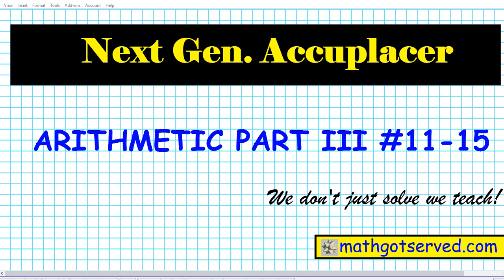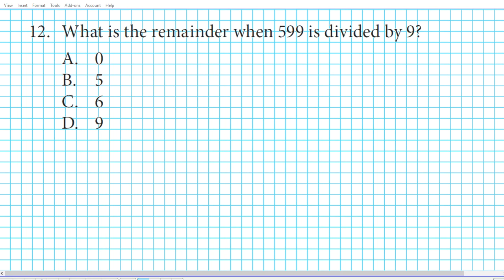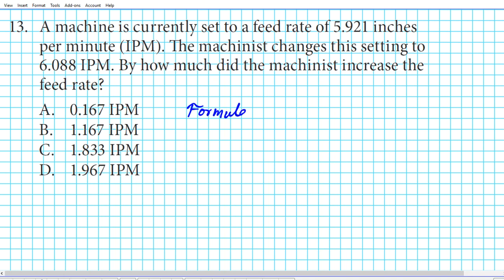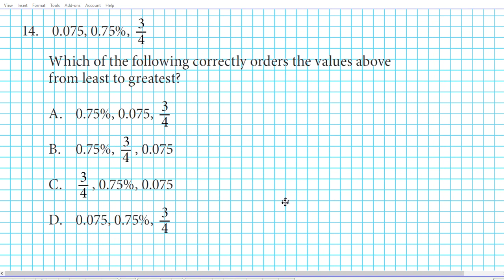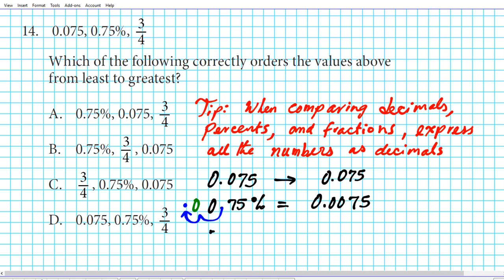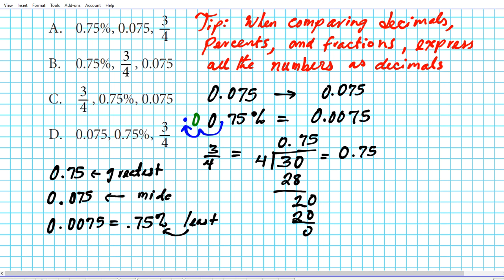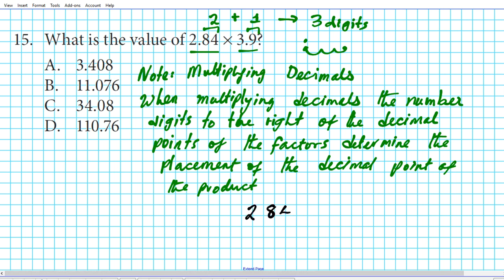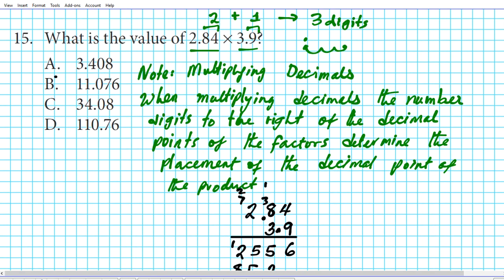Accuplacer next generation arithmetic practice question part 3 11 to 15